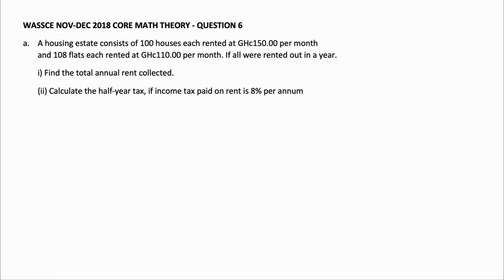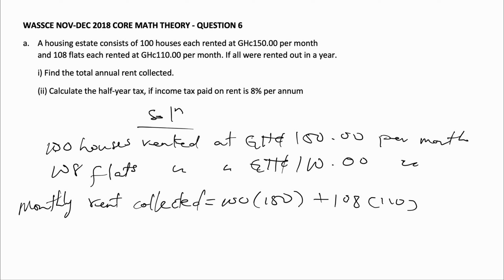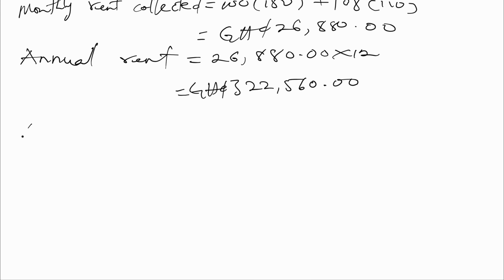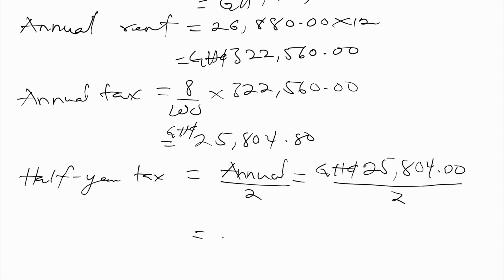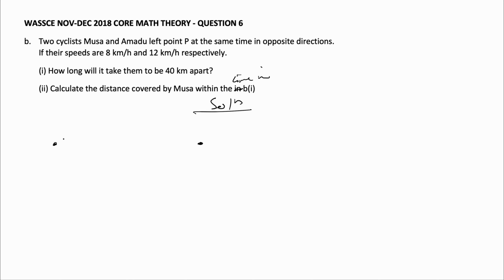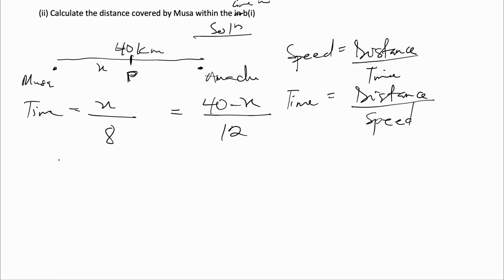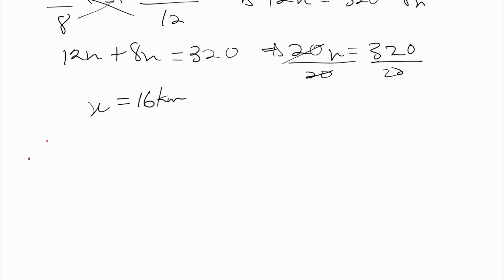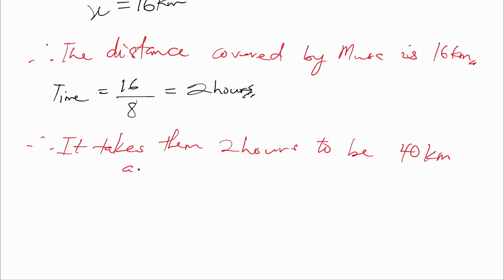WASSCE 2018 Nov-Dec Core Math Solved Theory Q6